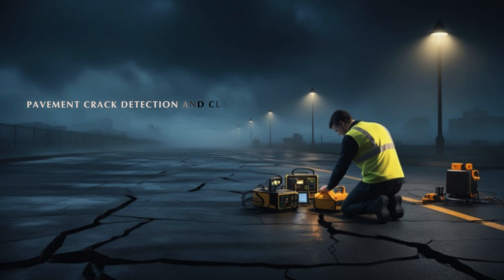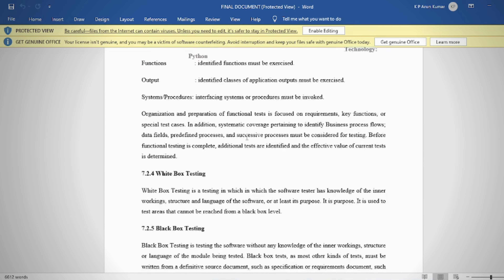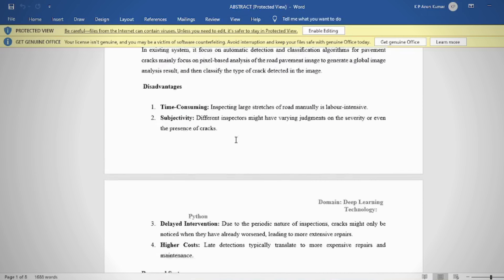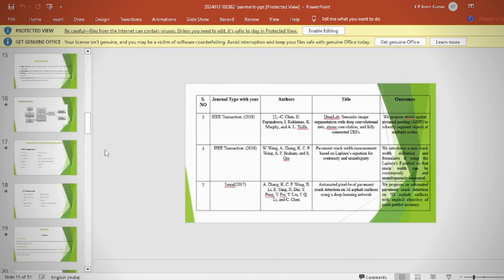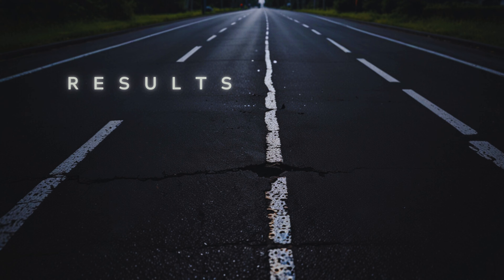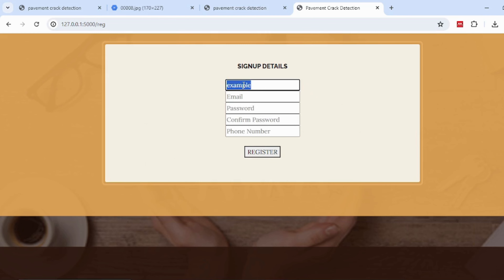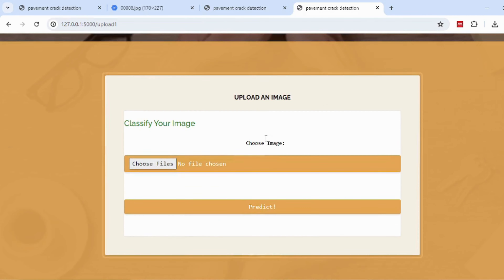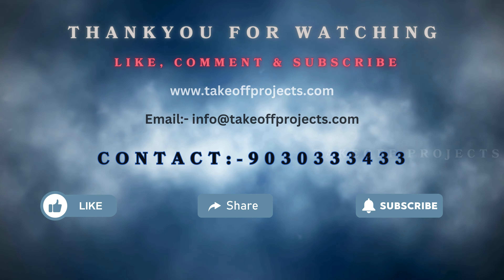Pavement Crack Detection And Classification Using Deep Learning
Welcome to this video on pavement crack detection and classification using deep learning! Learn how AI-powered deep learning models transform road maintenance by accurately detecting and classifying pavement cracks. Discover how this technology helps enhance infrastructure safety and longevity

*Address:*
1st Floor, 1-5-558, 2nd St, Balaji Colony, Tirupati, Andhra Pradesh-517502